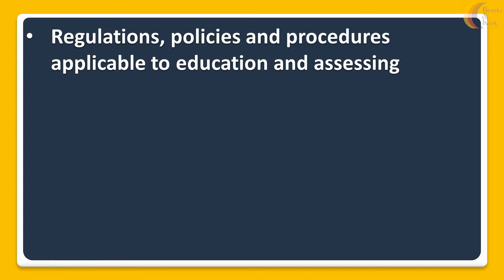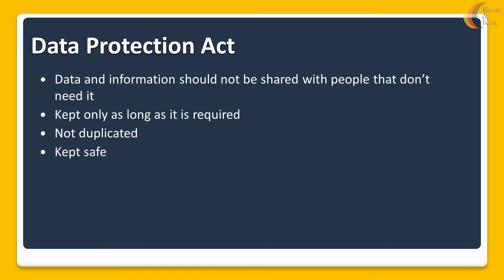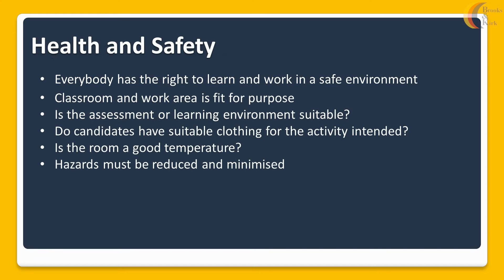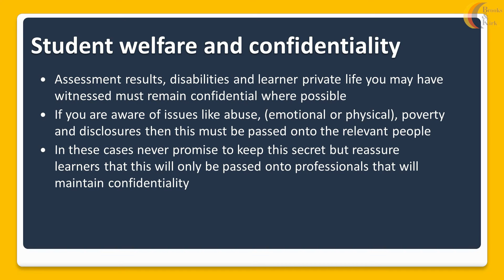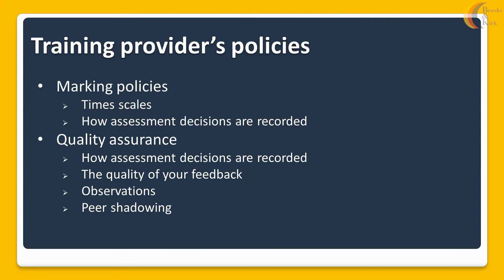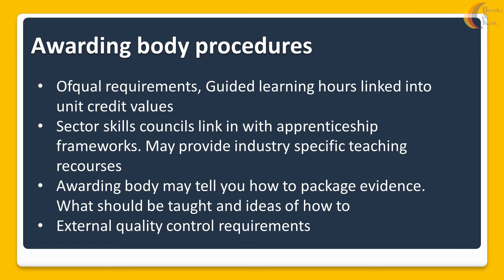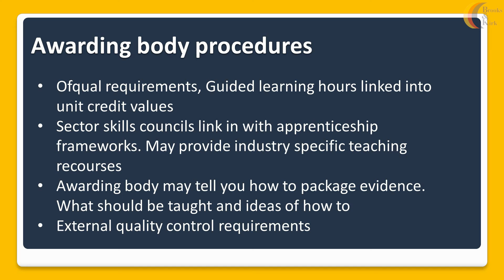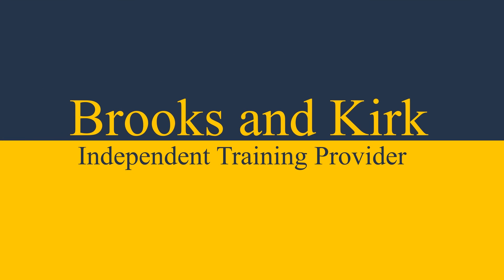Compliance Matters: Legislation, Policies, and Procedures in Assessment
Join us as we delve into the intricate world of assessment regulations. Dan outlines the significance of legislation, policies, and procedures in assessment and how compliance with GDPR ensures the protection of personal data. Dan also looks into embracing equality and diversity fosters inclusive assessments, and how workplace health and safety considerations create a conducive learning environment. By comprehending these aspects, you will be able to design and implement assessments that adhere to best practices and meet the needs of all learners.

TIMESTAMPS

[00:00] Introduction
[00:34] Data Protection Act (GDPR)
[01:53] Equality and Diversity
[02:24] Workplace Health and Safety
[02:58] Safeguarding and Student Welfare
[03:31] Training Providers Standards, Policies and Procedures
[04:47] Awarding Body Procedures

Although this is a heavy topic, we have a much lighter video on the key responsibilities involved in being an Educator. In the current job market, it is almost a secondary requirement for Assessors to teach.

SUMMARY

Welcome to our comprehensive summary of the key aspects that every assessor needs to know regarding legislation, policies, and procedures in assessment. In this video, we provide valuable insights and guidance on these crucial topics, including GDPR explained, equality and diversity, workplace health and safety, and more.

Understanding the legislation, policies, and procedures in assessment is essential for assessors to ensure compliance, fairness, and quality in their assessment practices. We delve into the intricacies of these aspects, shedding light on the legal frameworks, policies, and procedures that govern assessment processes.

One significant aspect we address is GDPR. We explore the Data Protection Act and its relevance to assessment, emphasizing the importance of data protection and privacy in handling personal information. By understanding the principles of GDPR, assessors can ensure secure data handling and maintain confidentiality throughout the assessment process.

Another vital topic covered in this video is equality and diversity. We highlight the significance of embedding equality and diversity principles in assessment to create an inclusive learning environment. Assessors gain insights into strategies for promoting equal opportunities, embracing diversity, and meeting the diverse needs of learners. By fostering an inclusive approach, assessors contribute to a fair and equitable assessment experience for all.

Workplace health and safety is a critical consideration for assessors, as they are responsible for providing a safe learning environment. We discuss the importance of risk assessments, health and safety policies, and emergency procedures to ensure the well-being of learners, staff, and visitors. By incorporating workplace health and safety practices, assessors create an environment that prioritizes safety and supports effective learning.

By covering these topics and more, this video should prompt assessors to think more about the effect of legislation, policies, and procedures in assessment. It enables them to conduct assessments in compliance with legal requirements, promote equality and diversity, ensure workplace health and safety, and deliver assessments of high quality and fairness. Understanding these key aspects enhances the overall assessment experience and contributes to the continuous improvement of education and training practices.